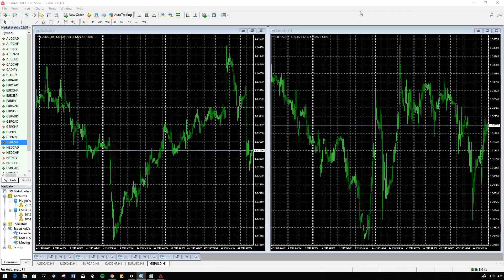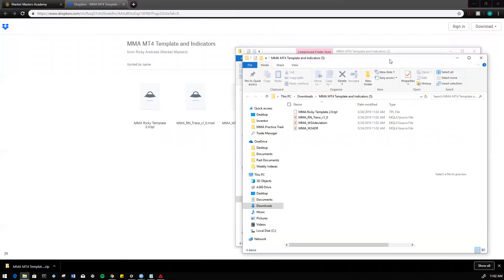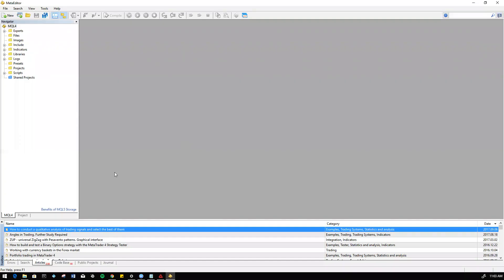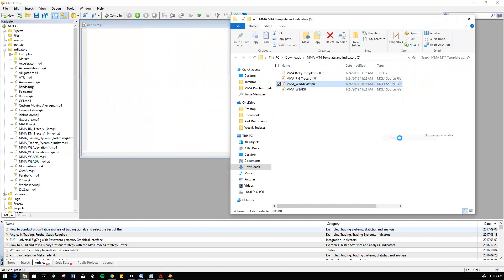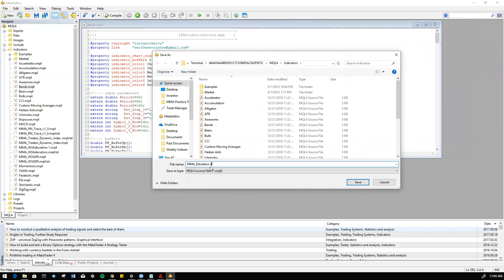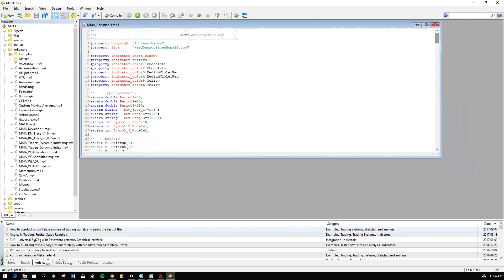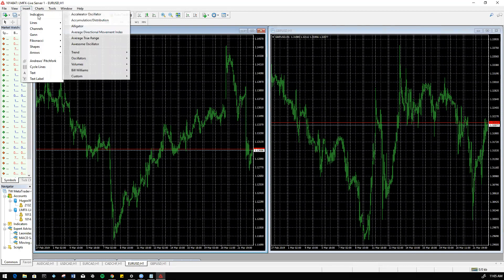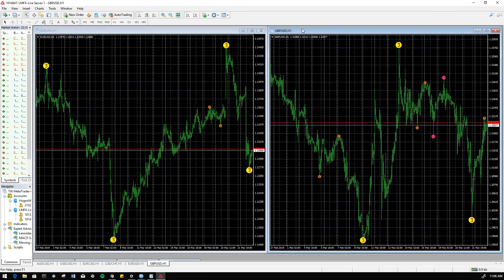How to Download MT4 Indicators and Templates on Mac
One of our success coaches Mario Acosta explaining how to download Mt4 indicators and templates on Macintosh computers